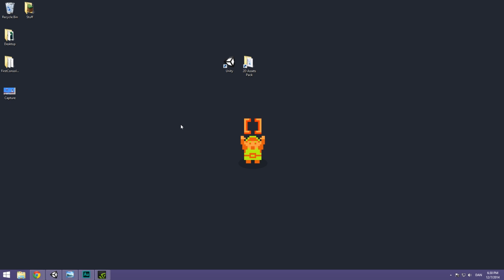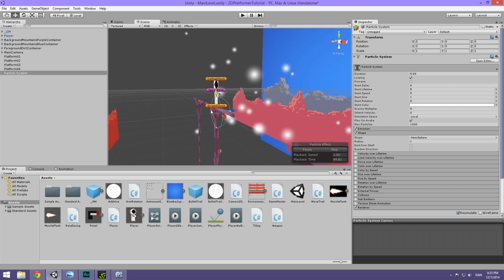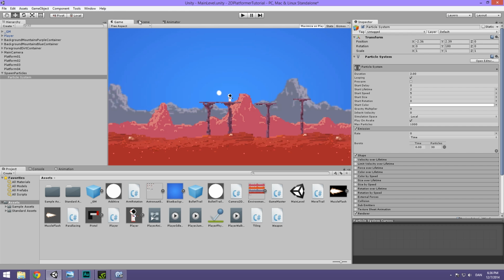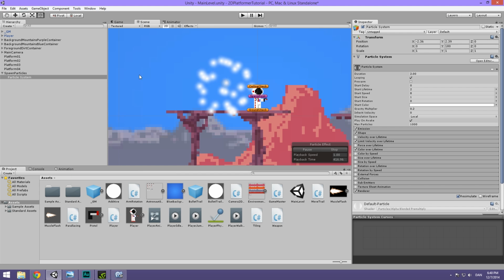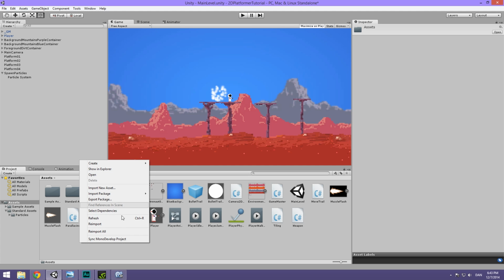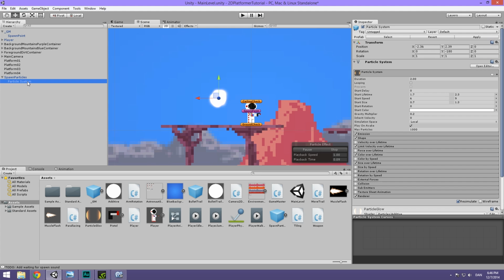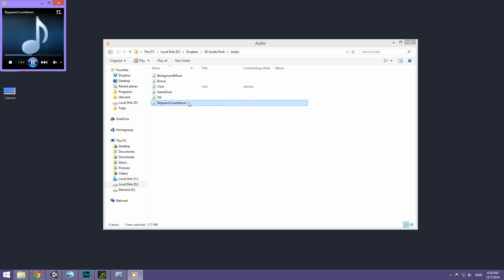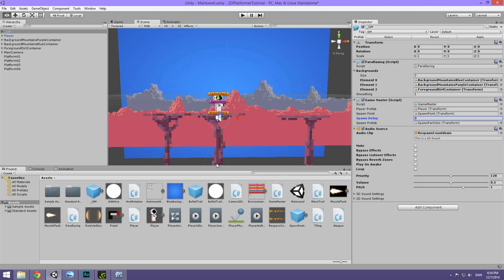13. How to make a 2D Platformer - RESPAWN EFFECT - Unity Tutorial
In this video we create some cool particle effects and add a countdown to complete our respawn system.

► All content by Brackeys is 100% free. I believe that education should be available to everyone. Any support is truly appreciated so I can keep on making the content free of charge.